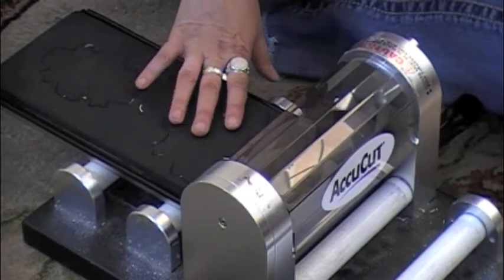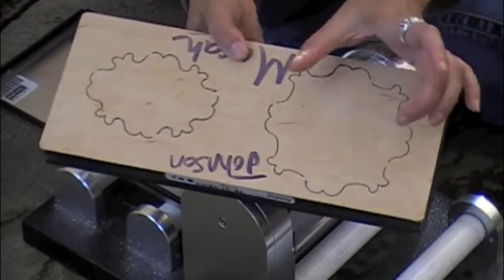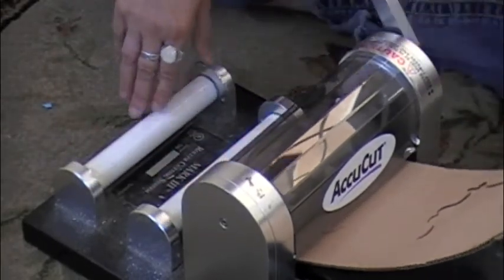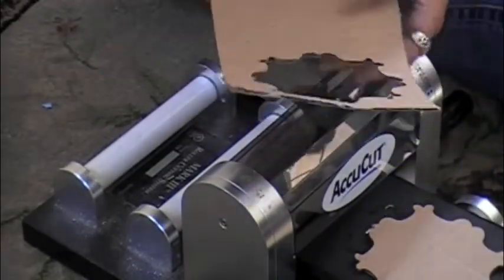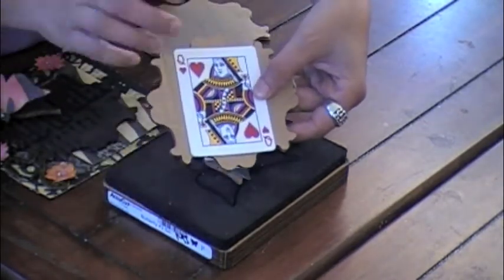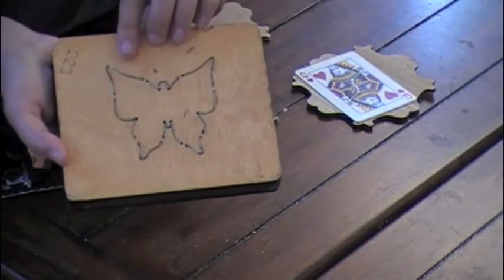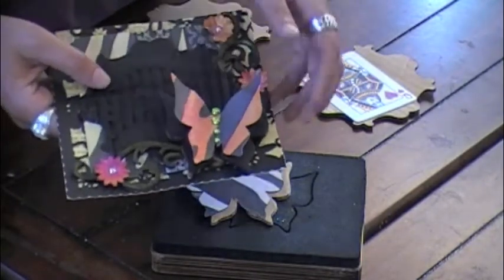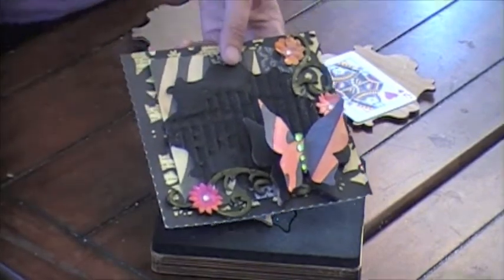AccuCut Vintage Die and Butterflies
Inspiration for the Vintage Die and Butterflies by AccuCut. Hopefully this this quick video will give you some inspiration to get your crafty on!